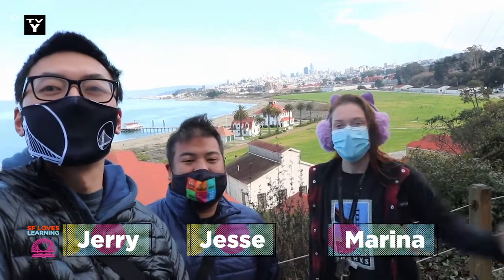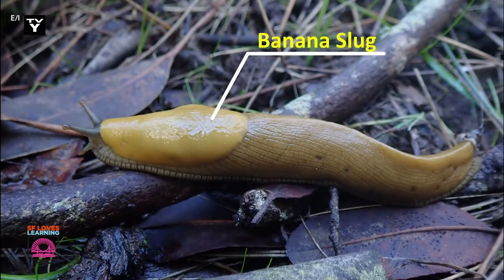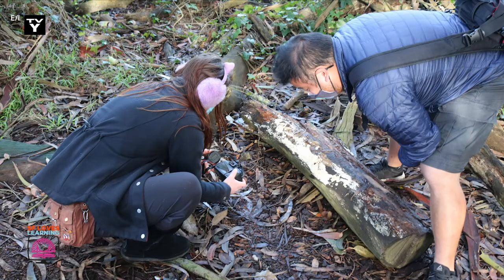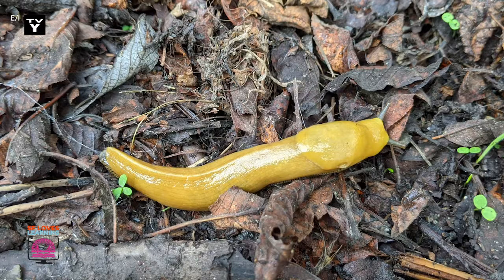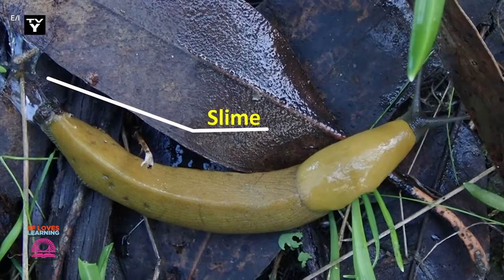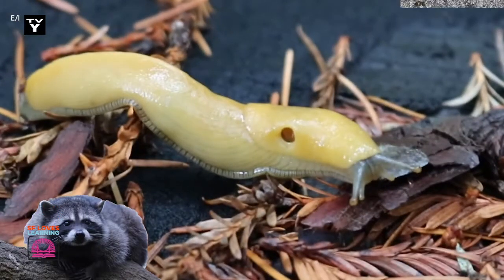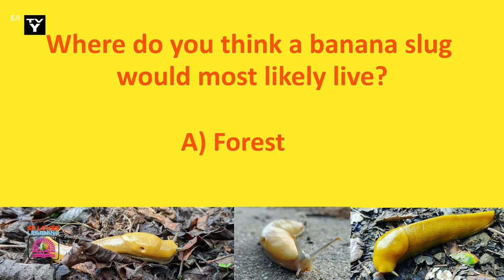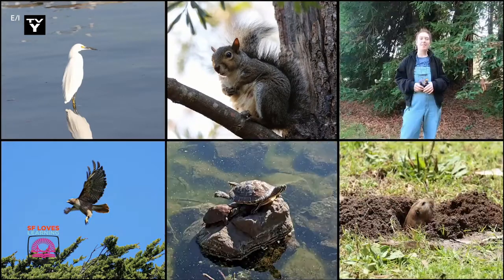Neighborhood Nature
A short nature segment where we find and talk about banana slugs and the Presidio.